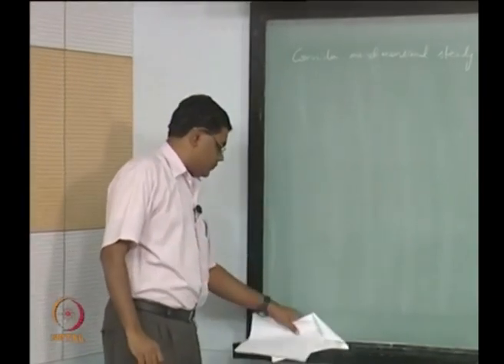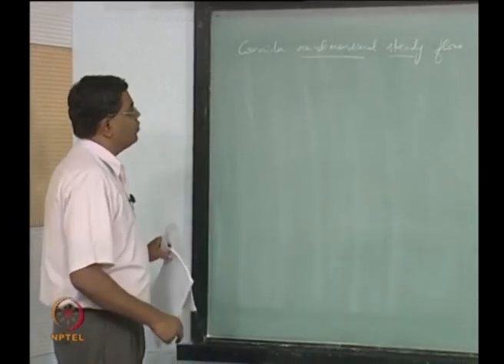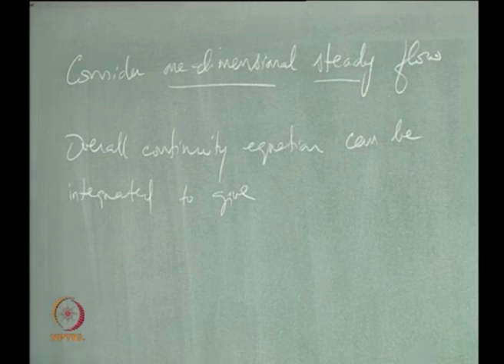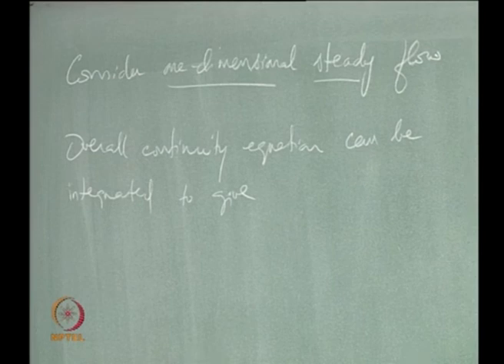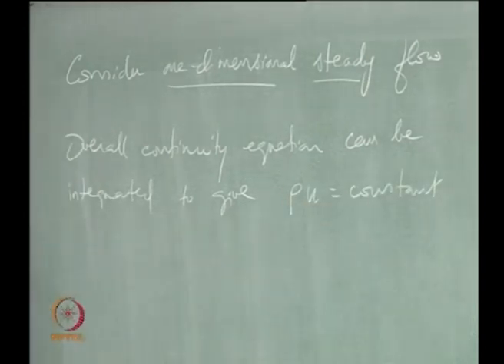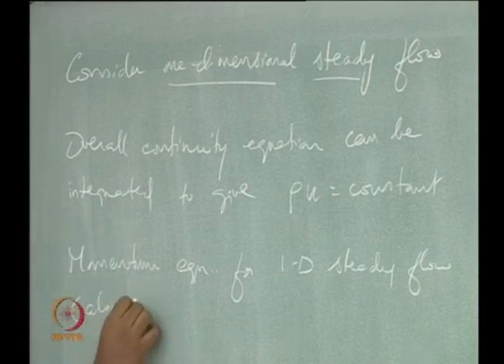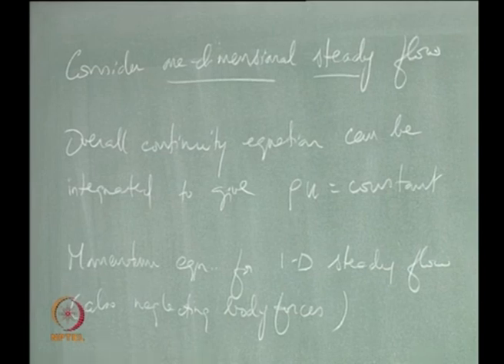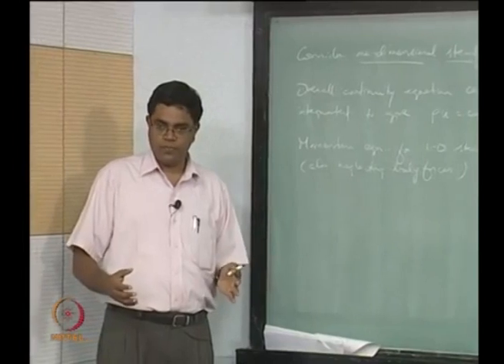Lec 20: One Dimensional Steady Flow